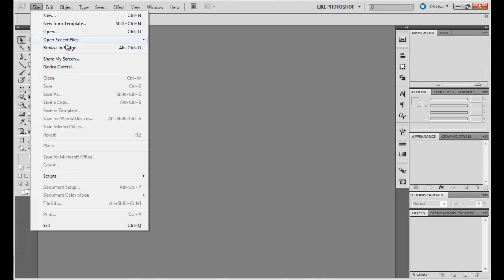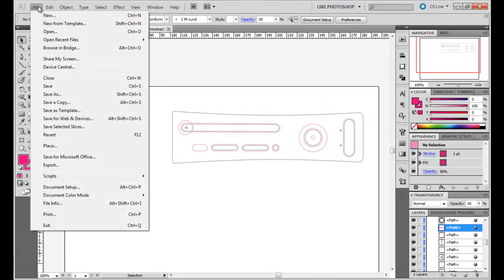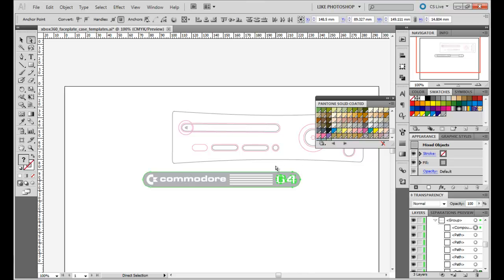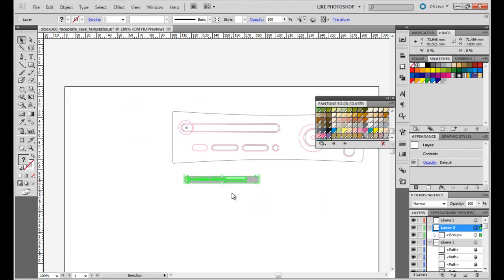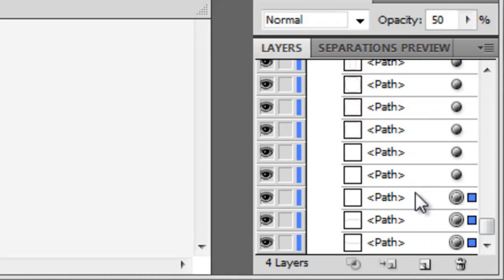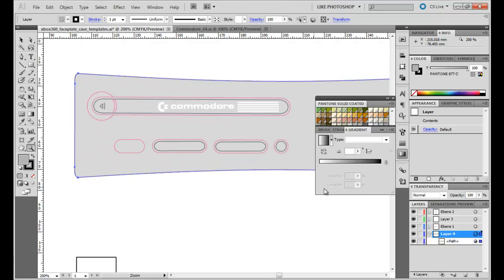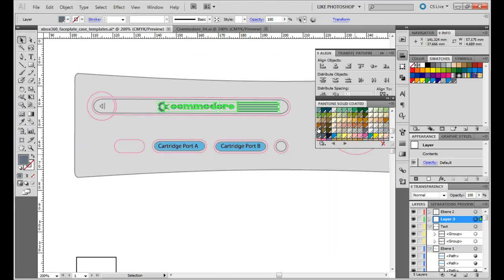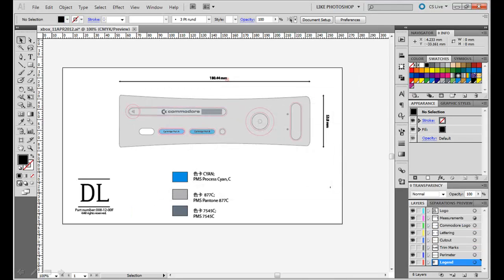Design an ISO-compliant faceplate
Learn how to design an ISO-compliant faceplate that can be used by an Original Design Manufacturer (ODM) anywhere in the world.